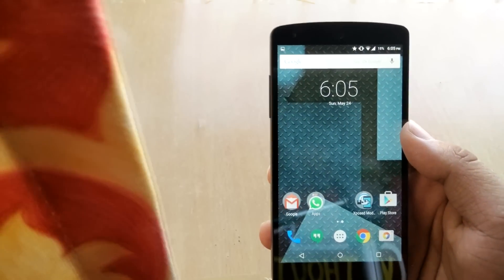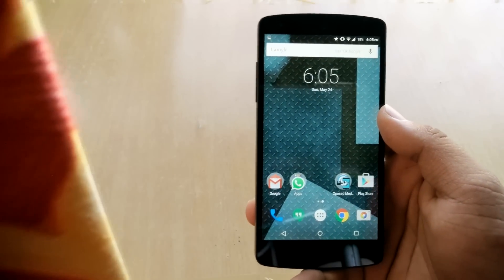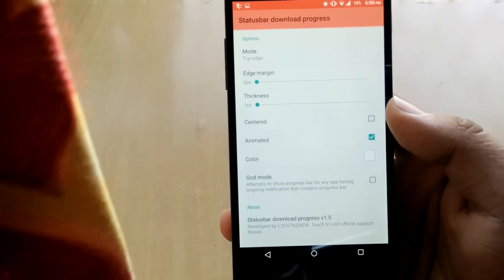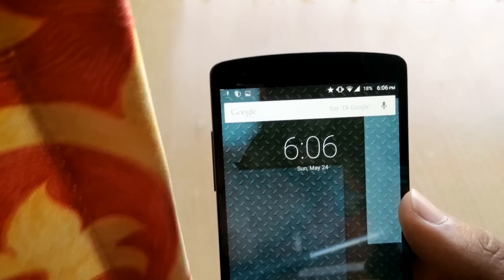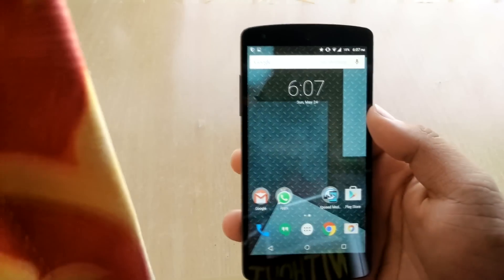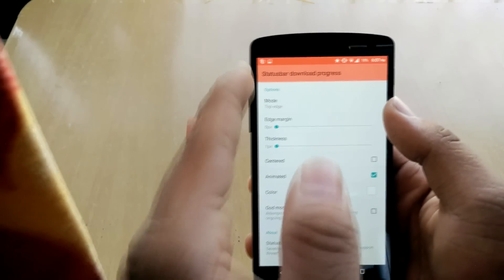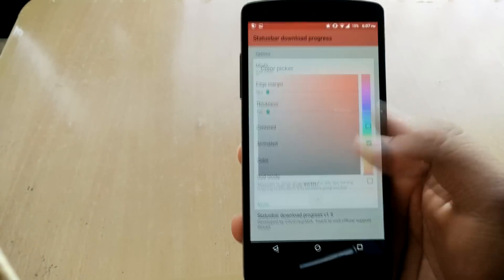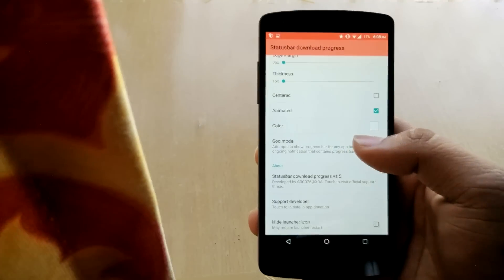A Must Have Xposed Module ! (Statusbar Download Progress) !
This Module is fun to have!
Reduces the pain to actually go into the app or scroll down the notification bar every time to check the Download progress !

Dont have Xposed ?